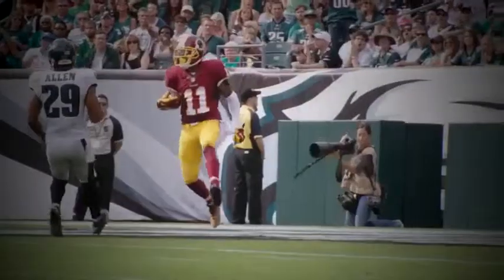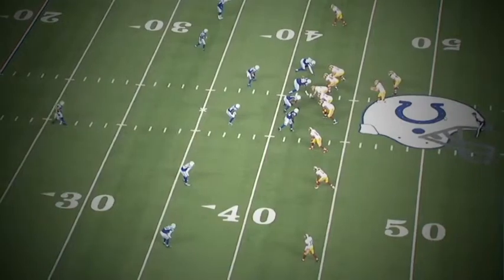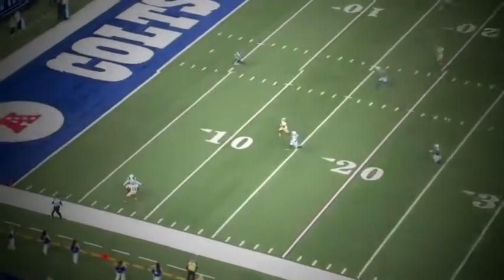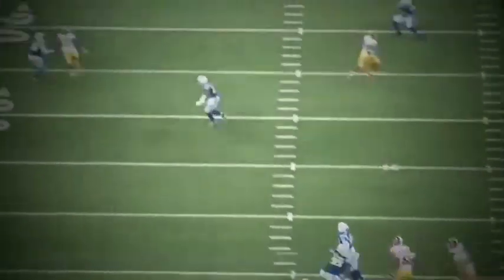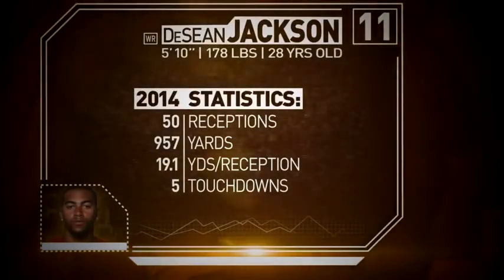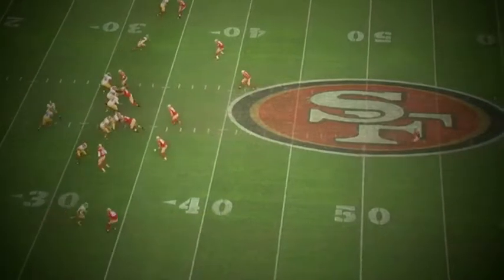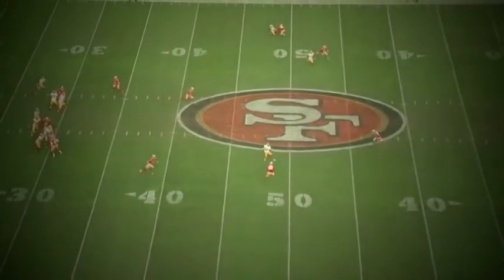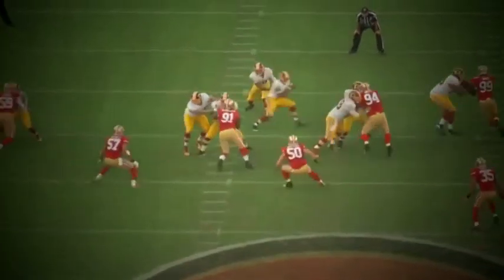Eagles TV: Scouting Report: DeSean Jackson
How exactly is Washington using former Eagle DeSean Jackson? Eagles Game Plan analysts Mike Quick and Ike Reese investigate the speedy wide receiver in our Scouting Report ...